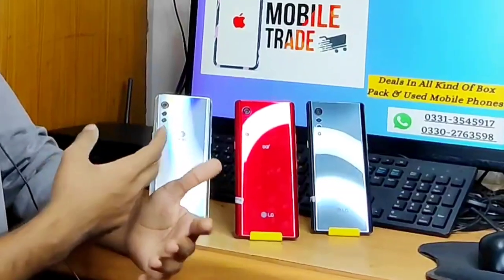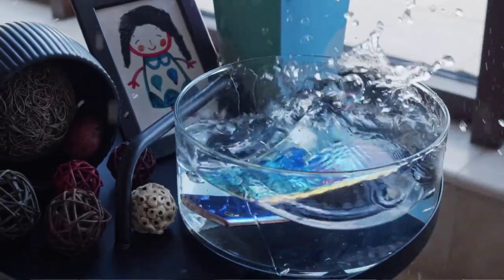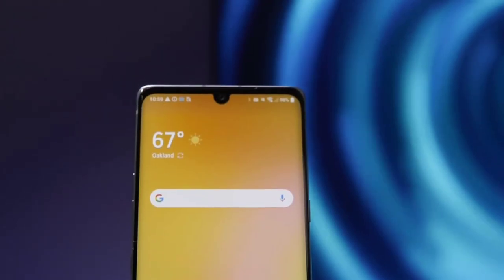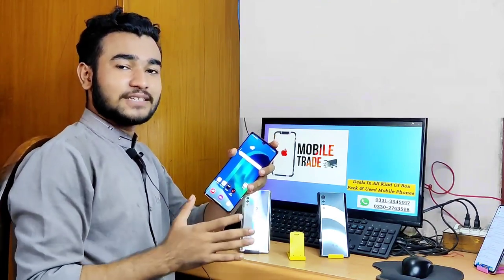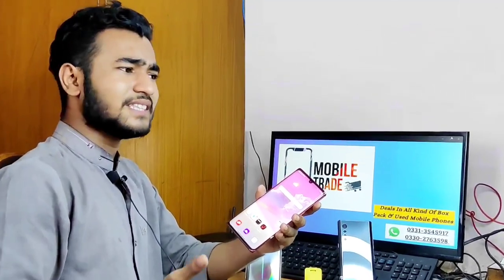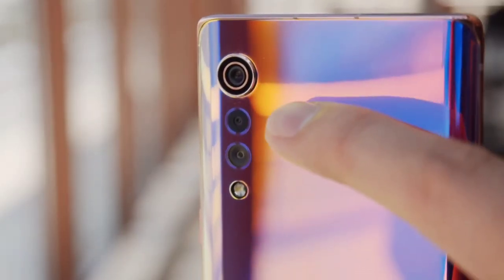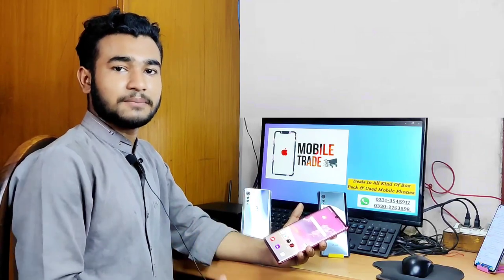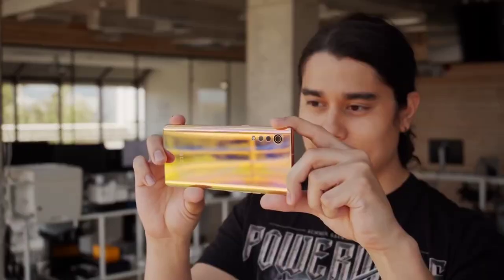LG Velvet 5G | Gaming And Camera Beast Smartphone !!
Under the hood, the LG Velvet is powered by a high-performance processor, ensuring smooth multitasking and fast app launches. Its vibrant and immersive display offers crisp visuals and vibrant colors, making it perfect for multimedia consumption, gaming, and productivity tasks.

ABOUT LG VELVET

Display: The LG Velvet features a 6.8-inch P-OLED Full HD+ display with a resolution of 1080 x 2460 pixels. The OLED technology ensures vibrant colors and deep blacks, making it great for multimedia consumption.

Processor: Powered by the Qualcomm Snapdragon 765G processor, the LG Velvet offers solid performance for everyday tasks and even gaming.

Camera: The phone boasts a versatile triple-camera setup:

Main Camera: 48MP with optical image stabilization (OIS)
Ultra-Wide Camera: 8MP
Depth Sensor: 5MP
It also has a 16MP front-facing camera for selfies and video calls.

Battery: LG Velvet is equipped with a 4,300mAh battery, which should provide all-day battery life for most users.

Storage and RAM: It typically comes with 128GB of internal storage and 6GB of RAM, allowing for smooth multitasking and ample storage space.

Operating System: The LG Velvet runs on Android 10 with LG's UI skin on top. Software updates may vary depending on your region and carrier.

5G Connectivity: The Snapdragon 765G chipset supports 5G connectivity, providing faster download and streaming speeds when connected to a 5G network.

Audio: LG is known for its audio quality, and the Velvet is no exception. It features stereo speakers and a 3.5mm headphone jack, making it a great choice for audiophiles.

Security: It offers multiple security options, including an in-display fingerprint sensor and facial recognition.

In summary, the LG Velvet is a well-designed smartphone with a focus on aesthetics, display quality, and audio performance. While it may not have the absolute latest high-end specs, it offers a balanced package for those who value style and functionality in their mobile device.

This channel and i do not claim any right of any music And some Videos used in this video.
I will give you full Credit in description or If you want i will mute that sound.❤️